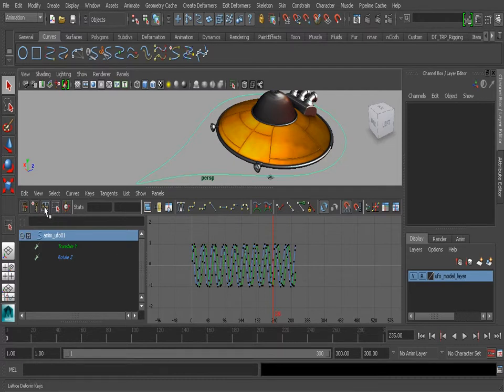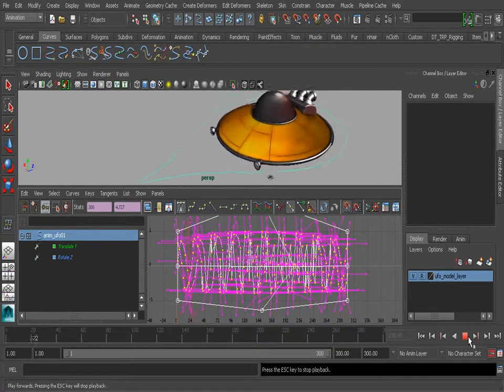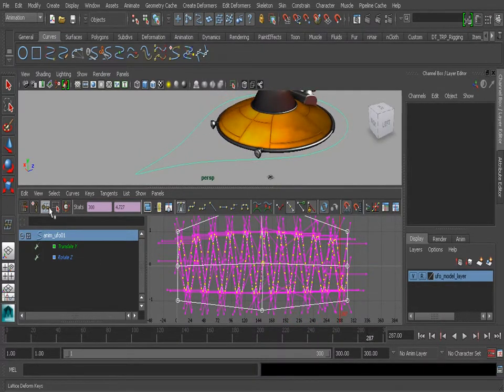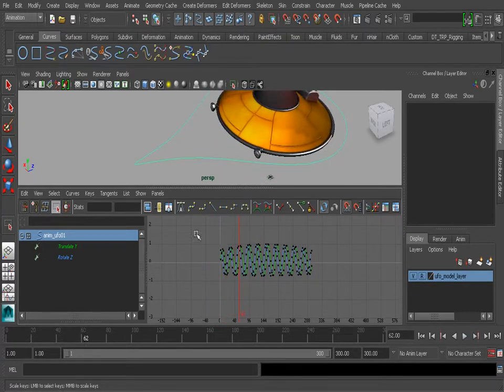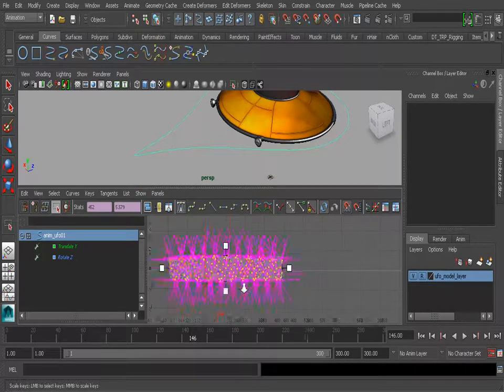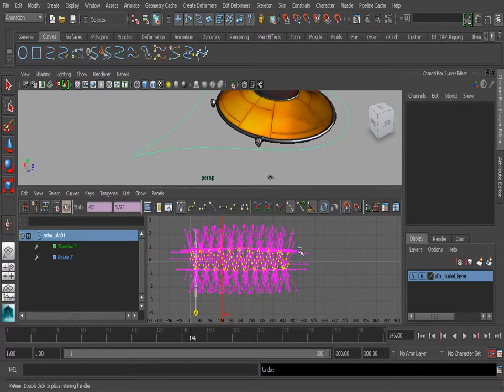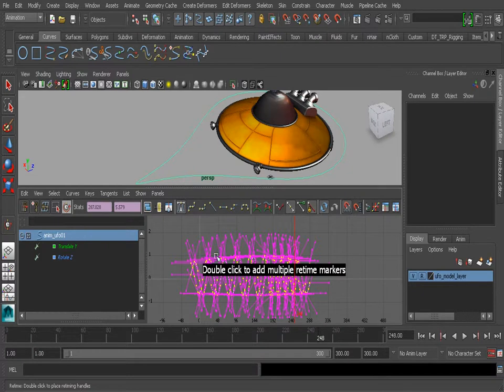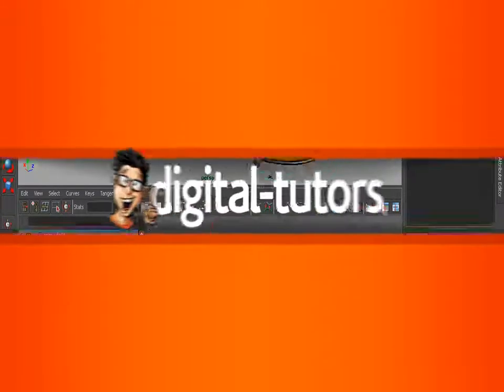20. Efficiently modifying a group of keyframes via the Graph Editor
20. Efficiently modifying a group of keyframes via the Graph Editor